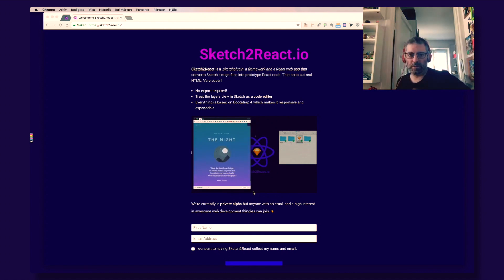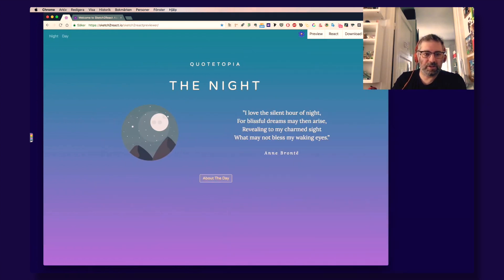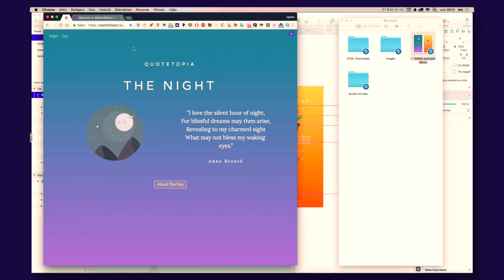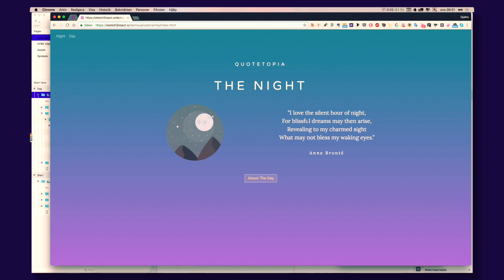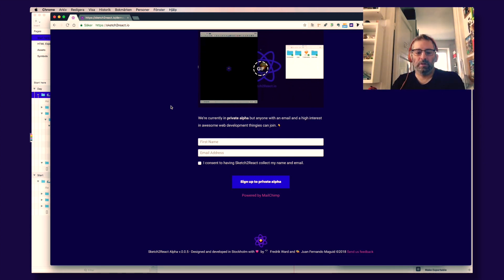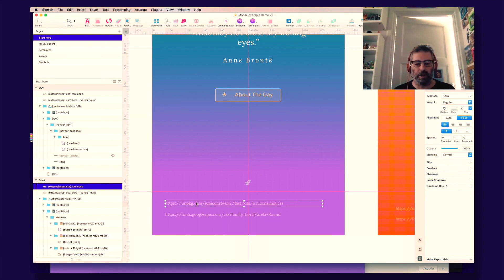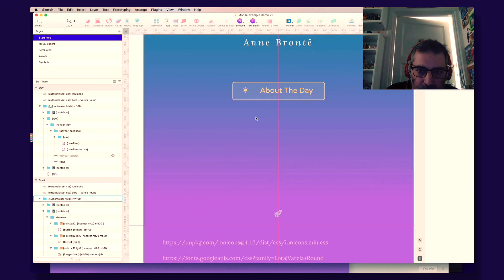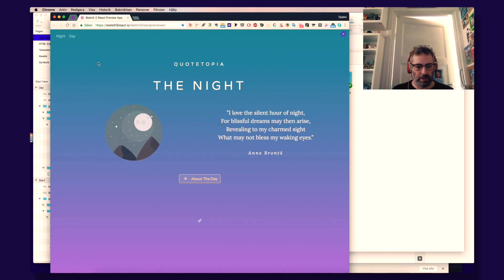Sketch2React - Introduction and Overview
The day has come my friends. For the past 5-6 months we have been working on something called Sketch2React.

Sketch2React is a framework consisting of two parts:

A Sketch plugin that helps you with the Sketch2React naming convention and creating content containers for your layouts in Sketch, so that your content flows and sticks to the responsive Bootstrap grid.

A web app that converts your Sketch files into actual code. Both as plain, fully responsive downloadable html pages as well as fully functional React components (React view is still under heavy development).